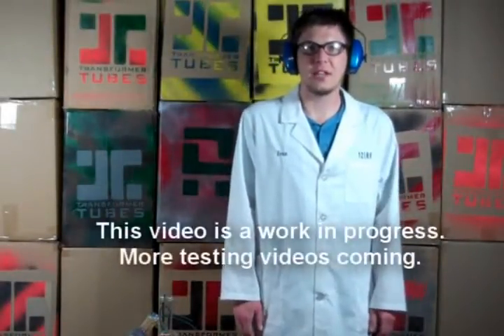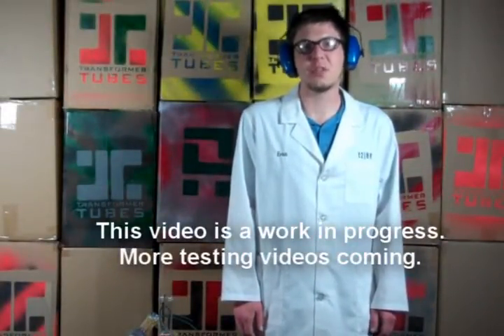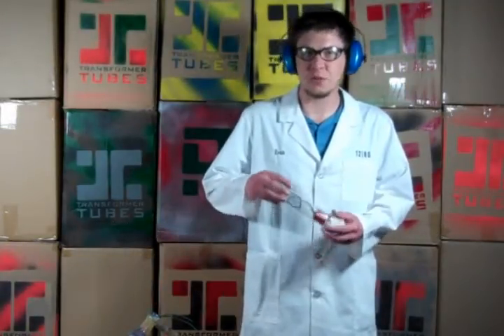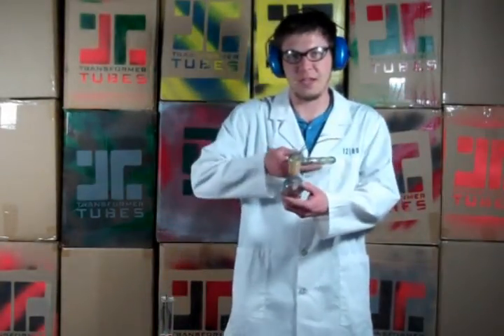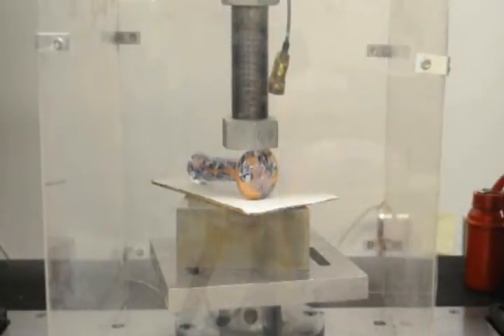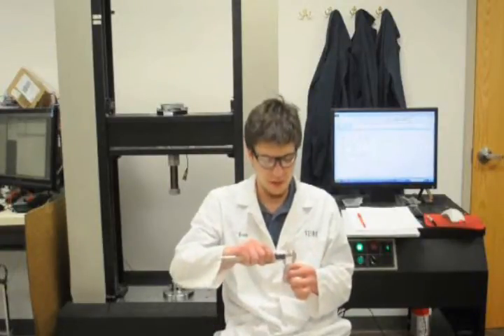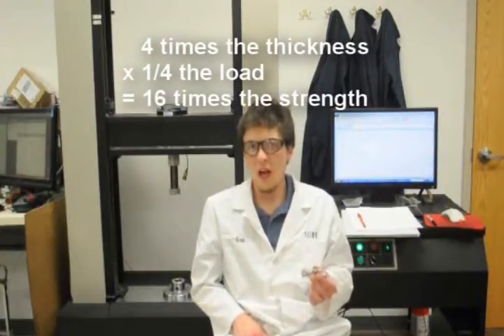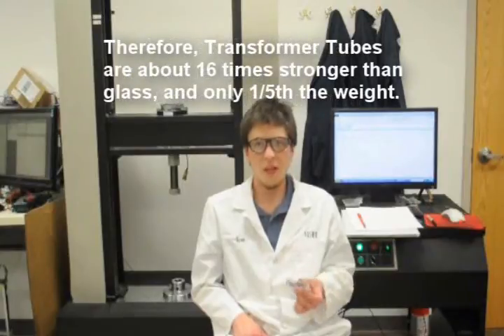Extreme Tube Testing (work in progress)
Some sample footage from really putting Transformer Tubes to the test.